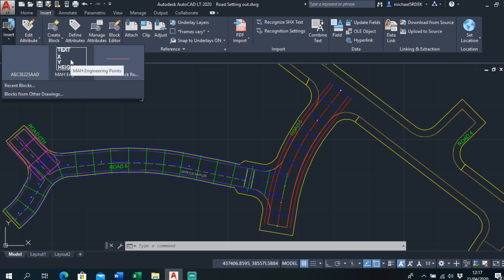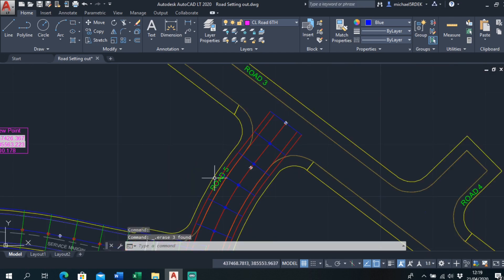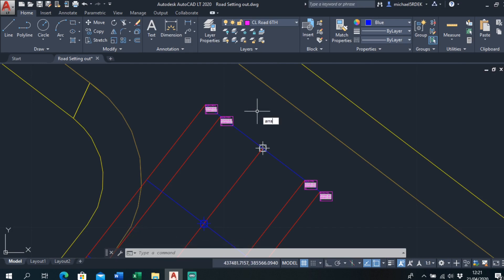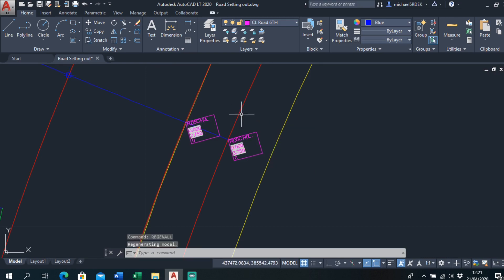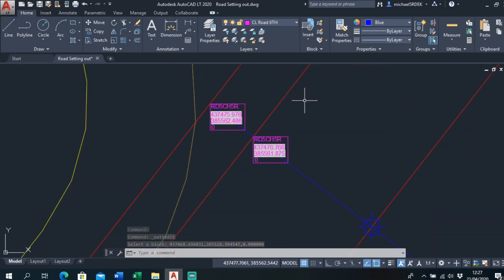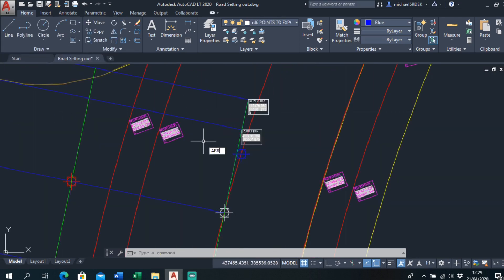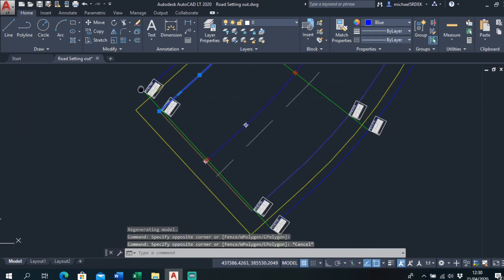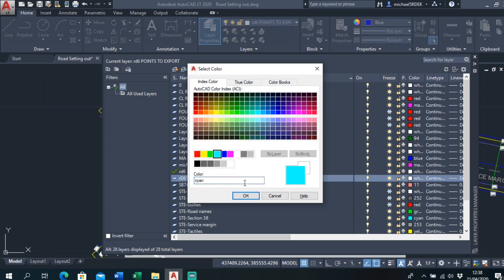How to Export Points in Autocad for Road Setting Out Part 1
How to Export Points in Autocad for Road Setting Out Part 1 of 2.